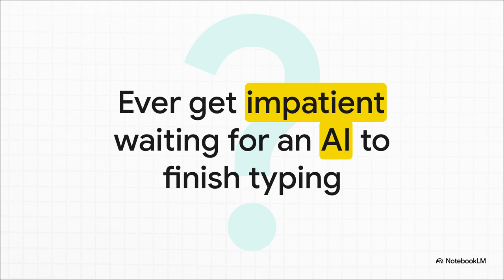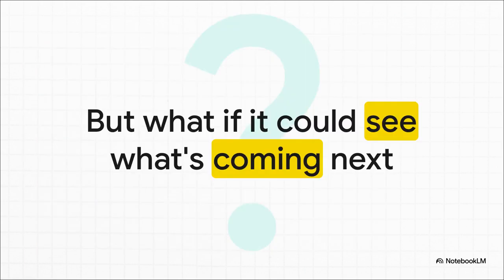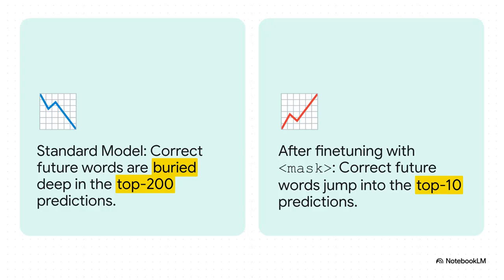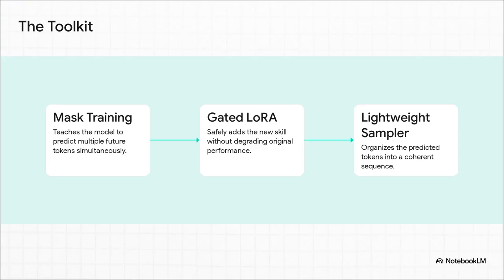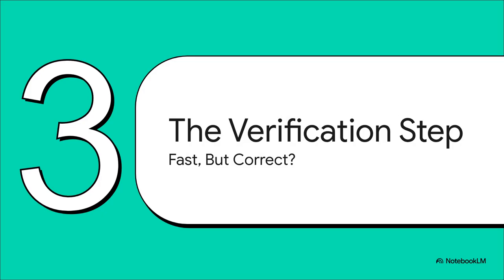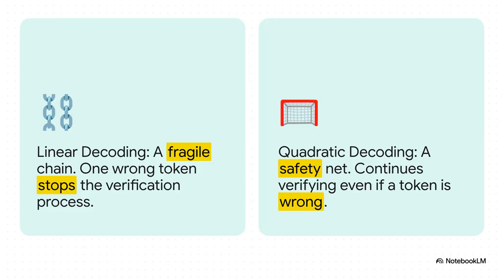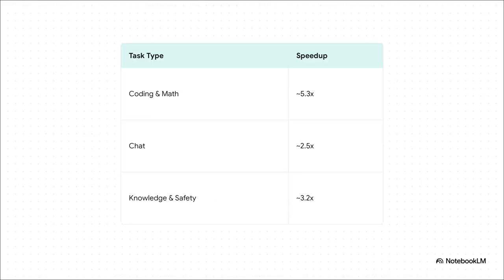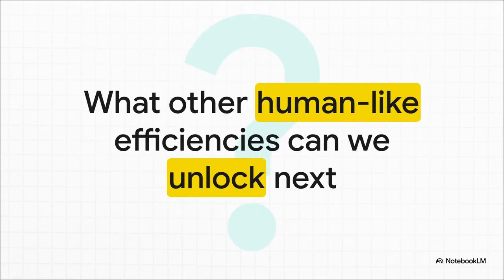Your LLM Knows the Future! 🚀 Apple’s Multi-Token Prediction Breakthrough Explained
In this video, I break down Apple’s latest research paper — "Your LLM Knows the Future: Uncovering Its Multi-Token Prediction Potential".

We explore how autoregressive language models secretly anticipate multiple future tokens, and how Apple’s novel framework unlocks this potential using:

Masked-input training to predict multiple tokens at once Gated LoRA to preserve original model quality Lightweight sampler modules for coherent sequences Speculative decoding to achieve massive speedups — up to 5× faster in code and math tasks!

Whether you’re an AI researcher, ML engineer, or just curious about LLM internals, this breakdown will help you understand how multi-token prediction could change the speed and efficiency of AI forever.